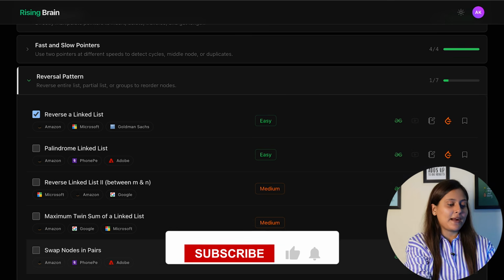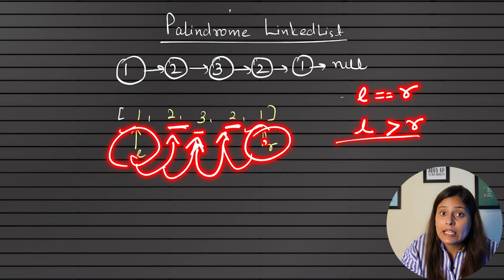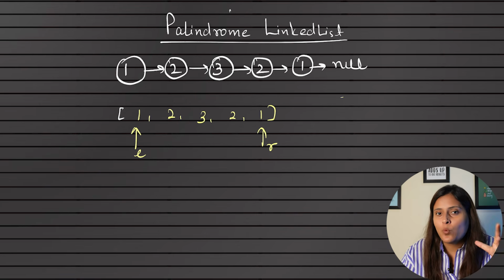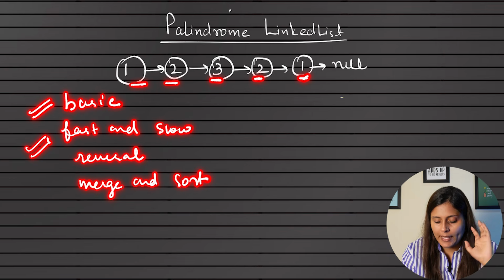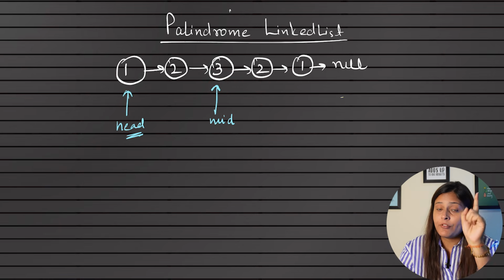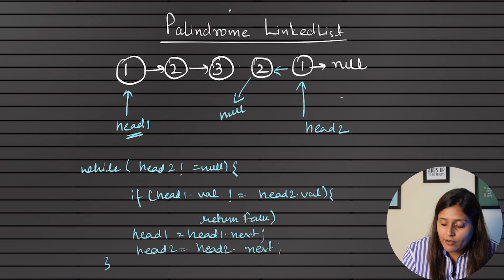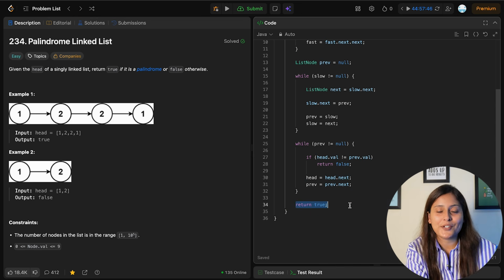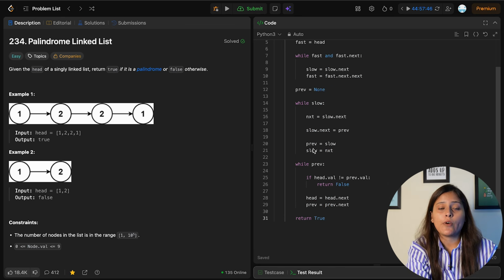Palindrome Linked List | Fast & Slow Pointer + Reverse Pattern | Java, Python & C++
In this video, we'll solve the Palindrome Linked List problem using two different approaches. We begin with the extra space solution for better understanding and then move to the optimal in-place approach.

The optimal solution combines two powerful Linked List patterns:

Fast & Slow Pointer → to find the middle of the linked list.
Reverse Linked List Pattern → to reverse the second half of the list.
Finally, we compare both halves to determine whether the linked list is a palindrome.

This problem is one of the best examples of how multiple Linked List patterns work together to build an optimal interview solution.

Topics Covered:

Palindrome Linked List using Extra Space
Fast & Slow Pointer Pattern
Reverse Linked List Pattern
Optimal In-Place Solution
Comparing Both Halves